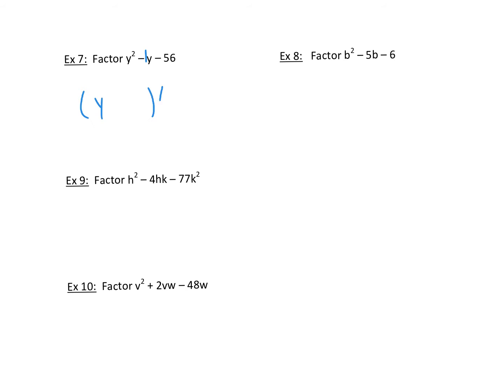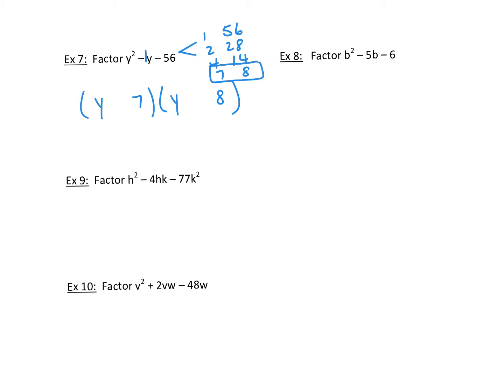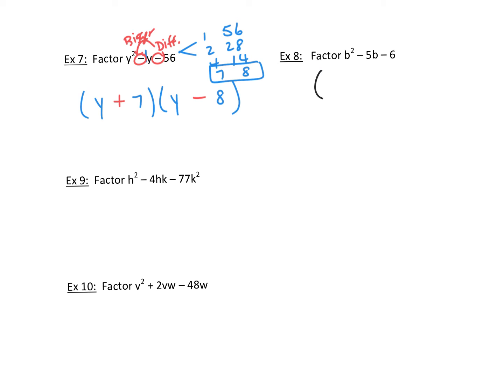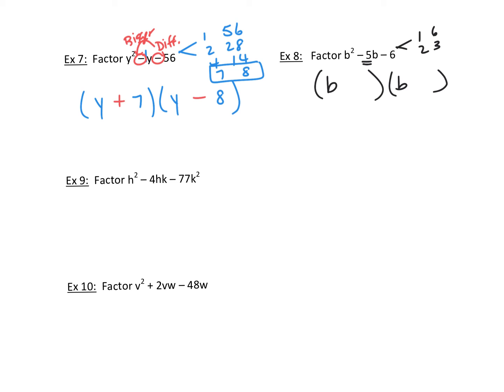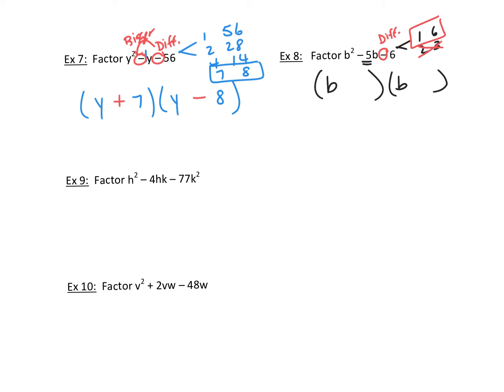Factoring_2_ 1.mp4